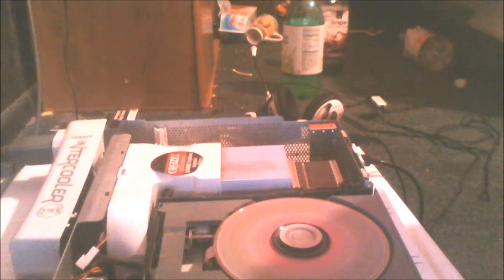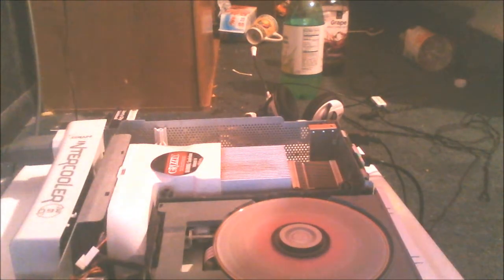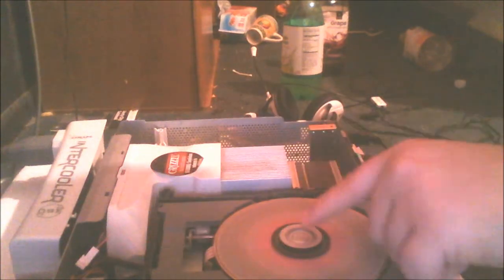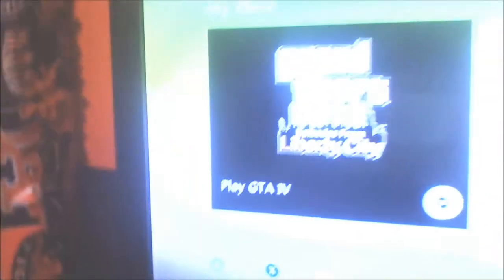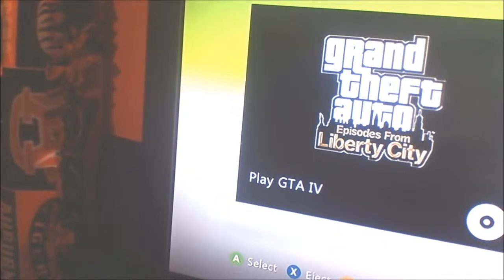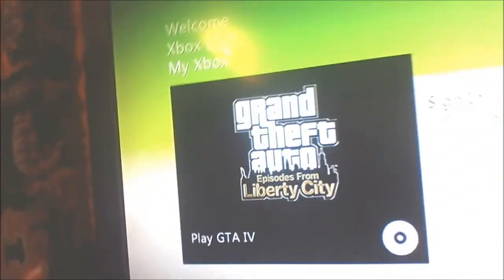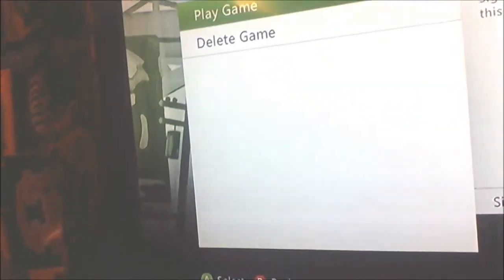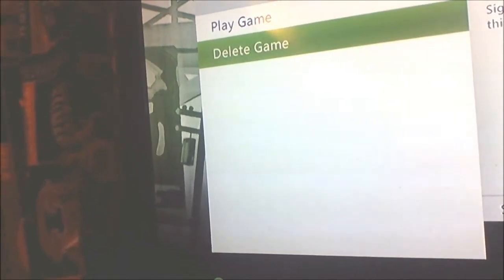how to hotswap